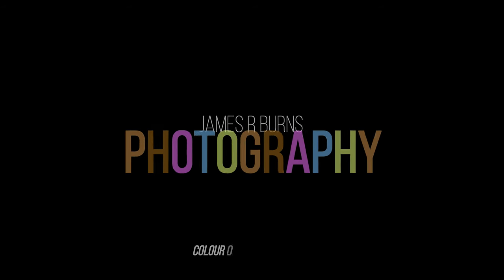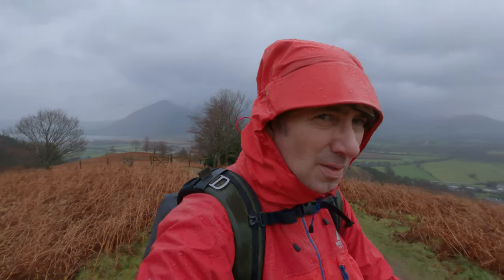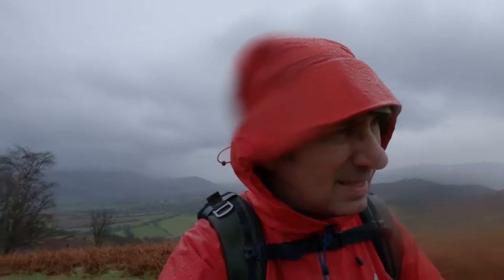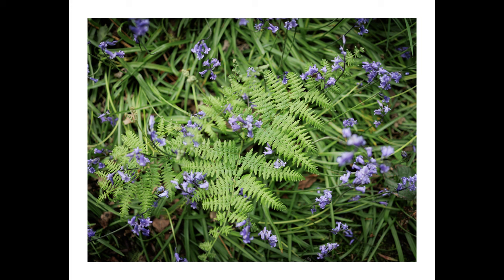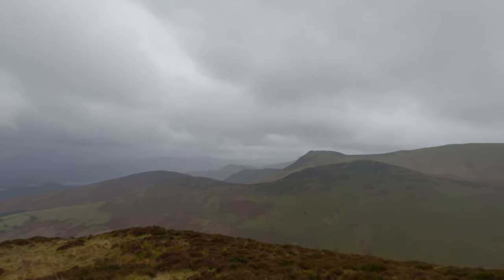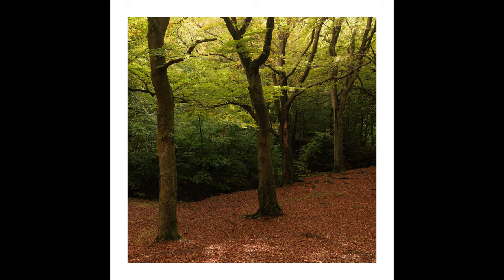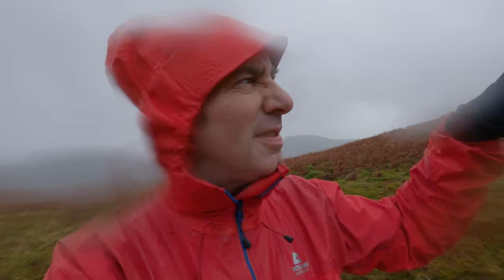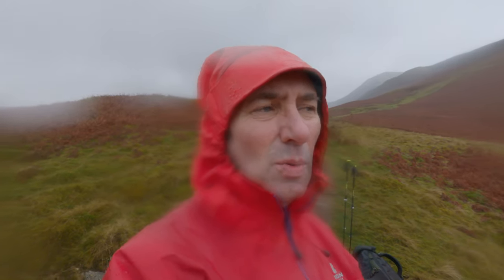Landscape Photography - Colour or Black and White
Landscape Photography comes in various genres. One decision to often make is whether to finish in colour or black and white. In this video, I share some of my reasons why I decide which.